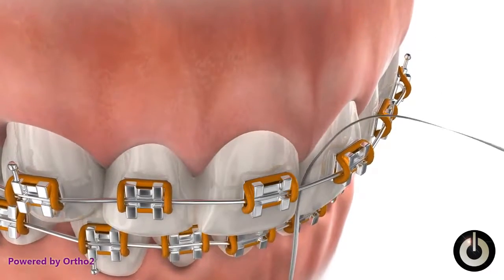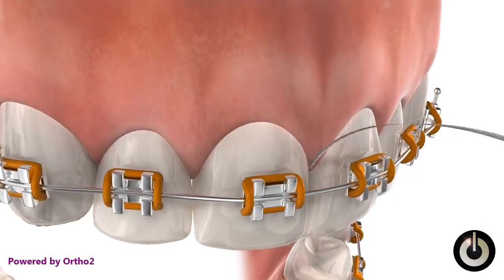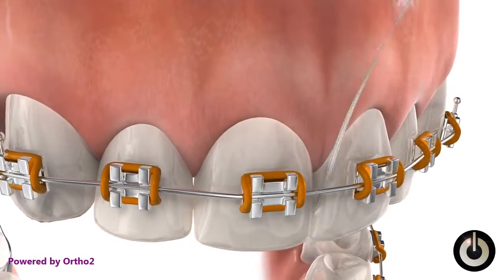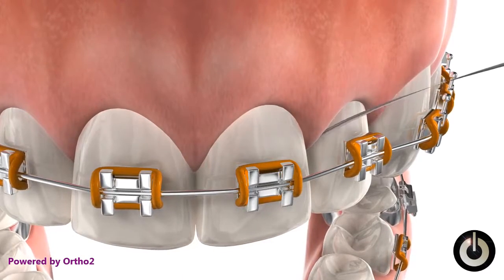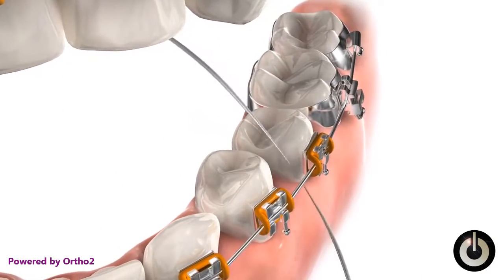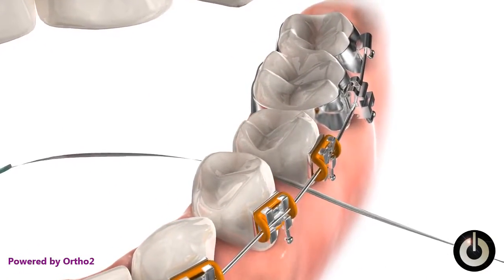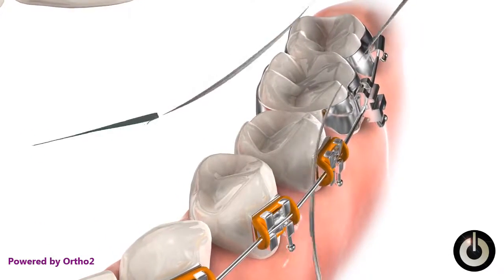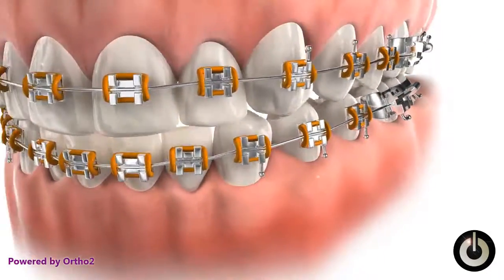Flossing with braces